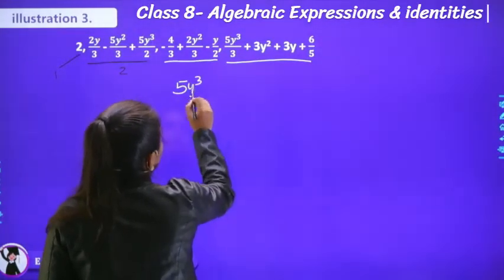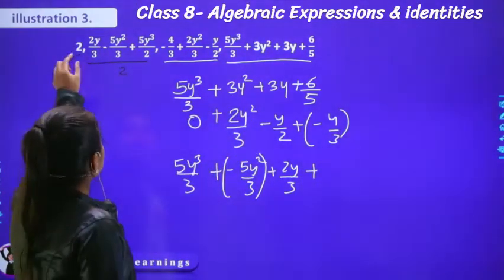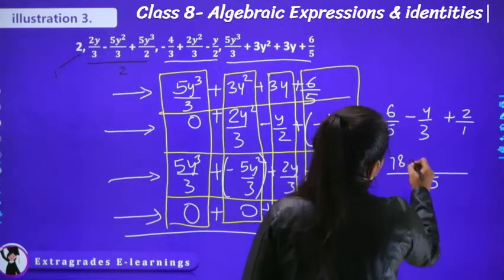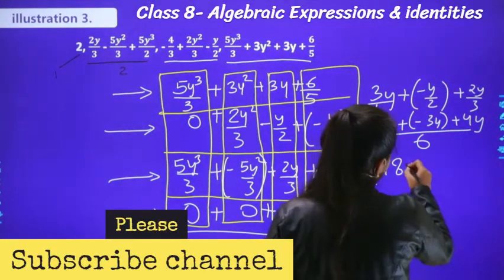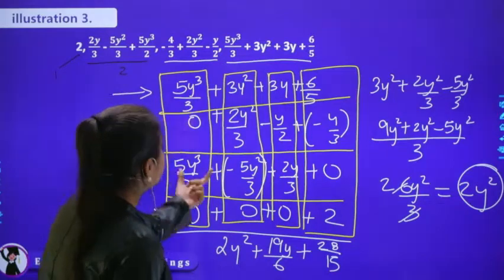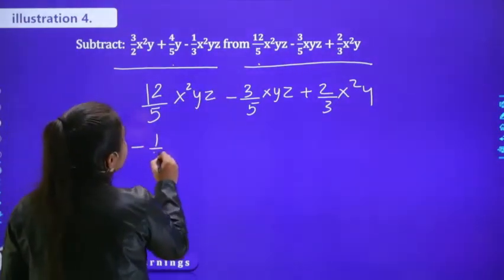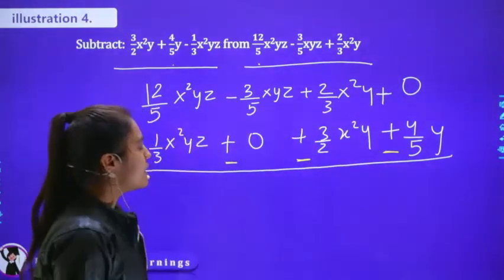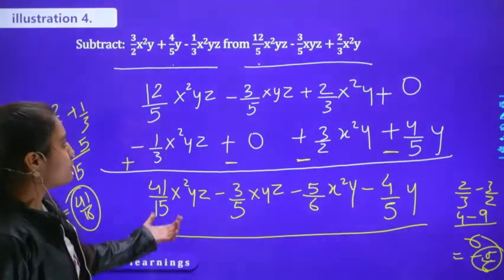NCERT class 8 math chapter 9 Algebraic Expression and identities l introduction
Algebraic Expressions and Identities - Introduction for Chapter 9 Class 8th mathematics, Check more solutions for Class 8th Maths (NCERT  / CBSE )